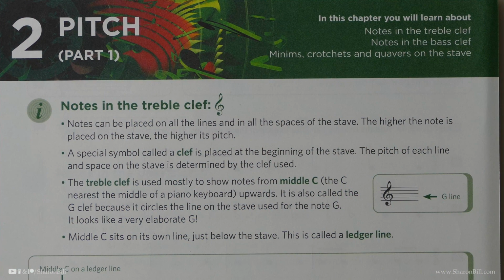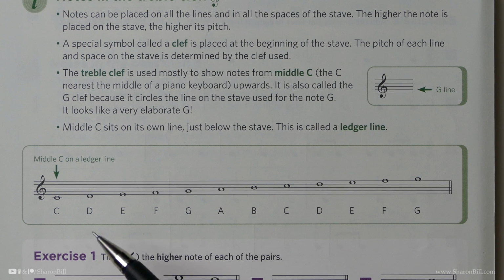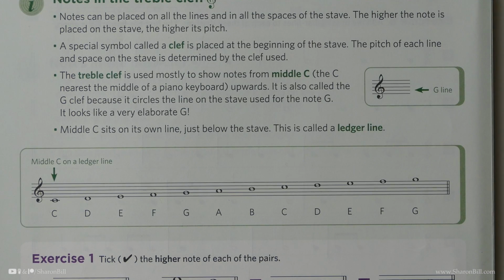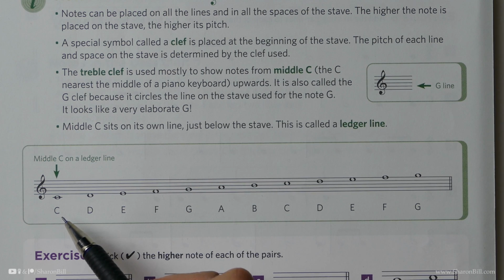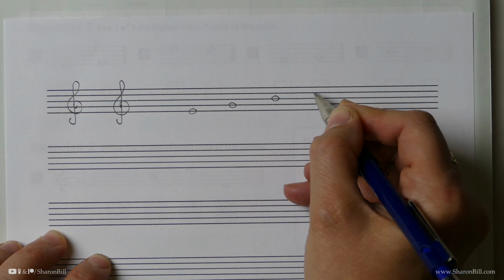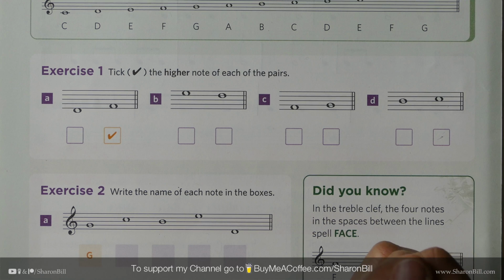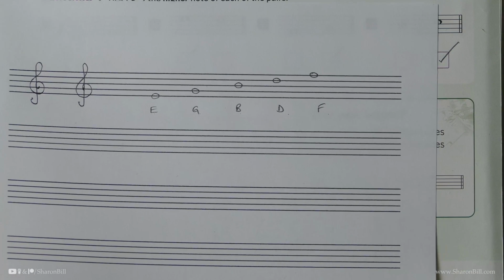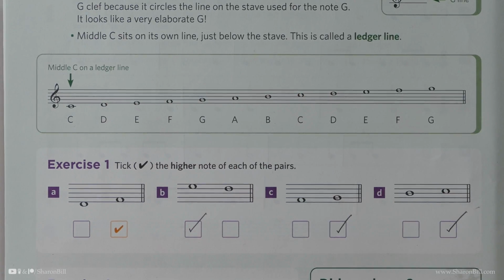ABRSM Discovering Music Theory Grade 1 Pitch (Part 1) Page 8 with Sharon Bill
Welcome to my Music Theory Tutorials. In this Grade 1 ABRSM Discovering Music Theory lesson I will begin to guide you through the second chapter of ABRSM Music Theory in Practice Grade 1 which looks at notes in the treble clef, notes in the bass clef, and semibreves (whole notes), minims (half notes), crotchets (quarter notes) and quavers (eighth notes) on the stave.